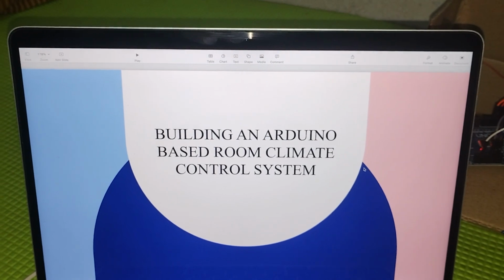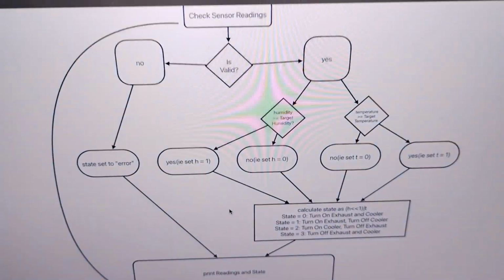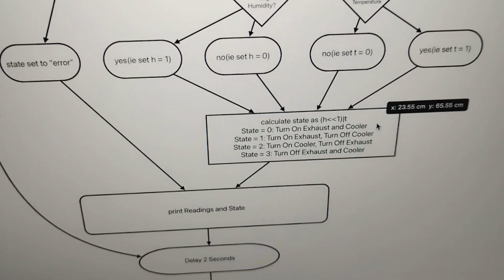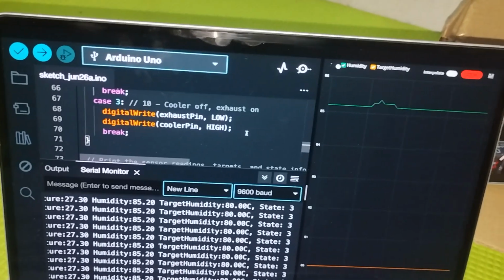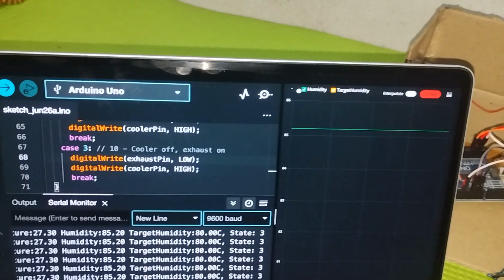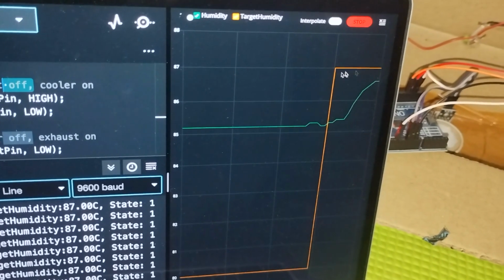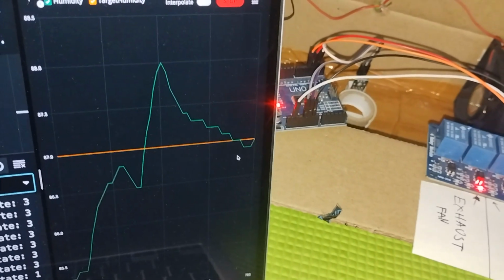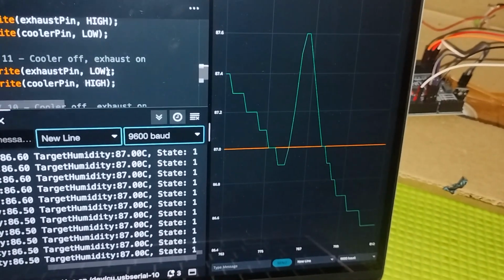Mini project.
n recent years, the quest for sustainable and energy-efficient solutions has become paramount due to escalating energy consumption and its environmental impact. Traditional air conditioning (AC) systems, while effective, consume a significant amount of electricity, leading to increased energy demands on the grid and higher carbon emissions.

In this video, we present an innovative alternative cooling method that combines the efficiency of a desert cooler with the power of an exhaust fan. This unique contraption aims to replace conventional AC units, offering a more sustainable and eco-friendly solution for cooling.

Our system uses only 72 kWh per month, compared to the 360 kWh consumed by traditional AC units, resulting in a monthly energy saving of 288 kWh.